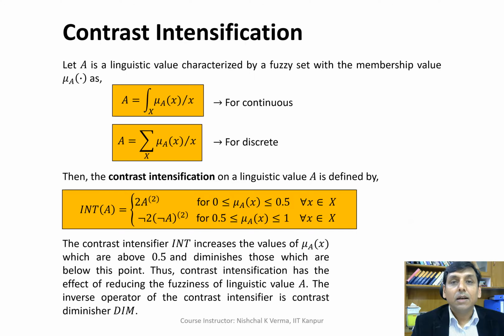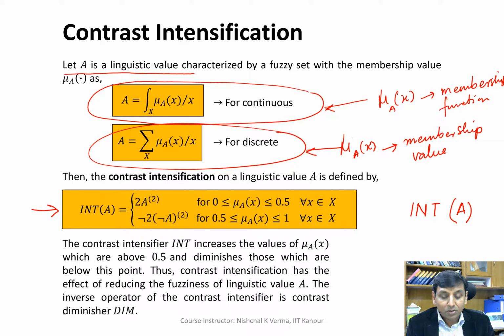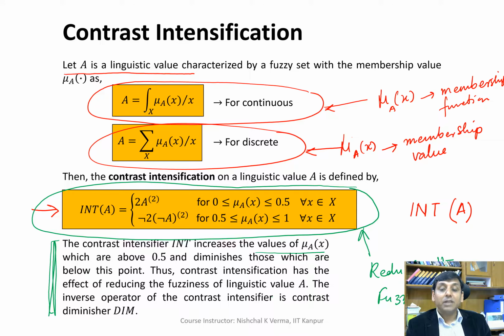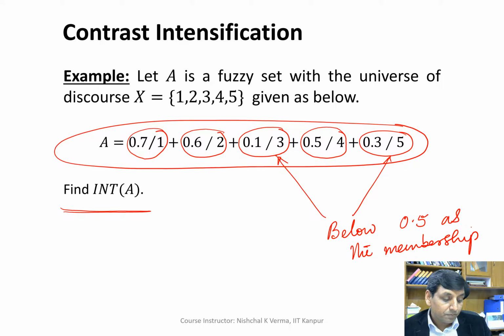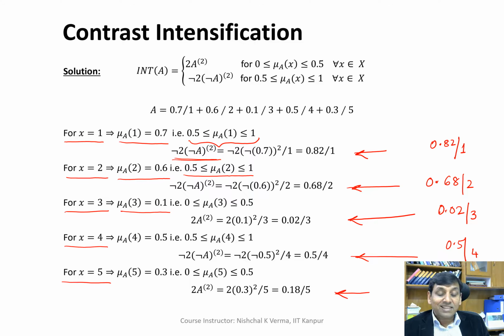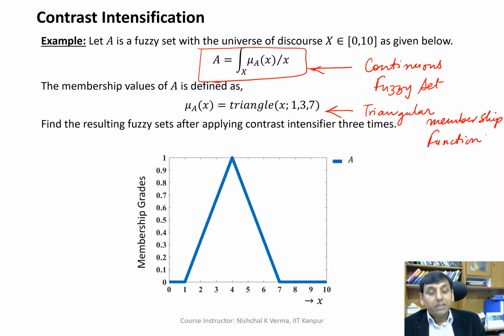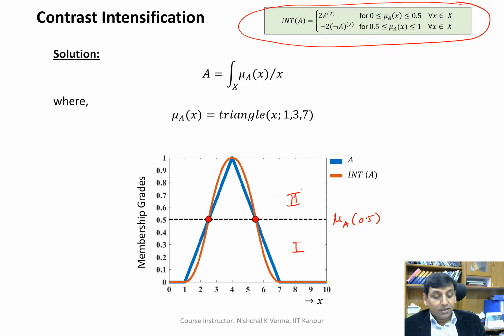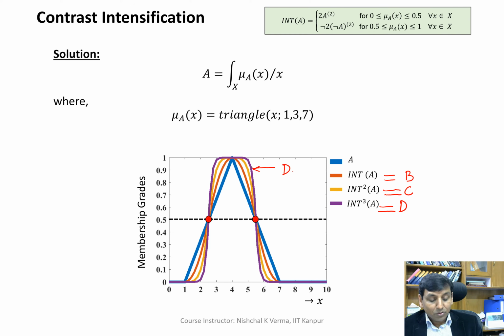Lecture 46 - Contrast Intensification of Fuzzy Sets By Prof. Nishchal K.Verma